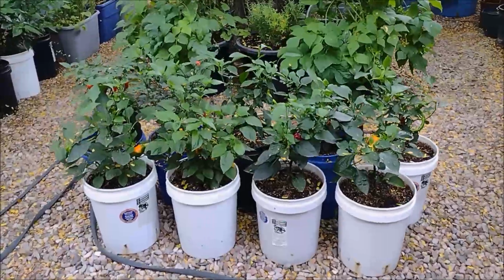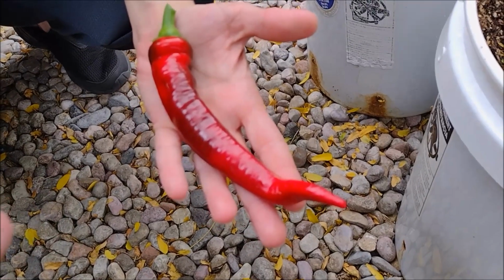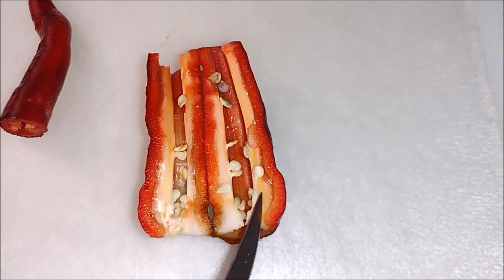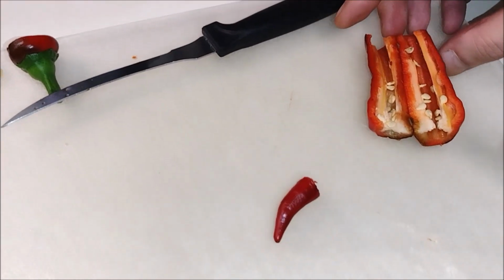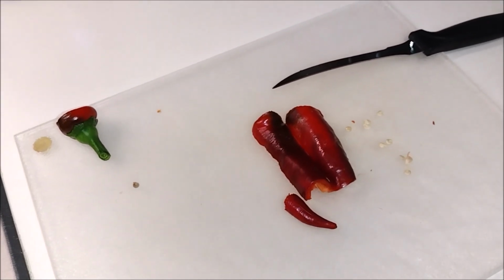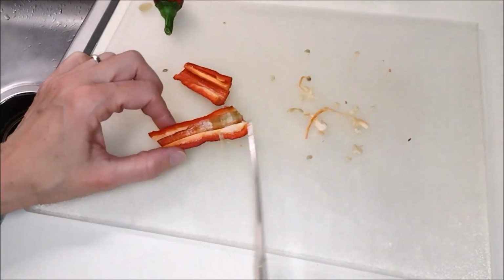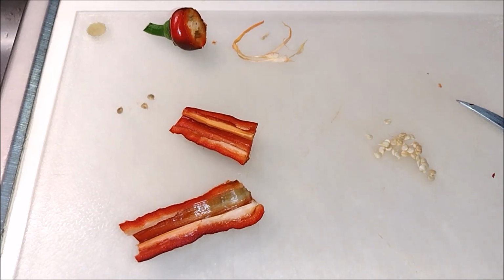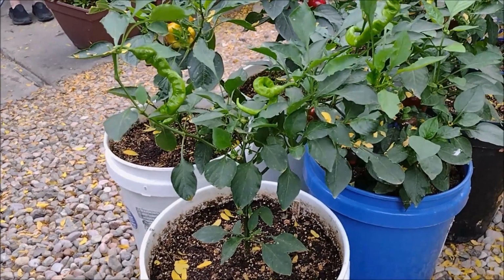Pepper Pusher: Jimmy Nardello(Cherry Sweet)!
Just a little vid for friends and family to enjoy! A look at our personal experience with the Jimmy Nardello pepper in July of 2024.